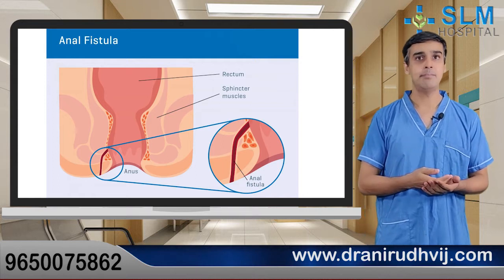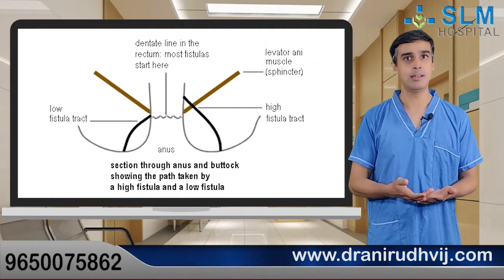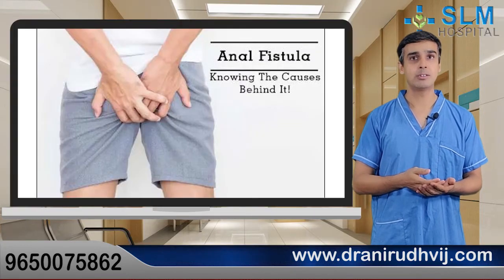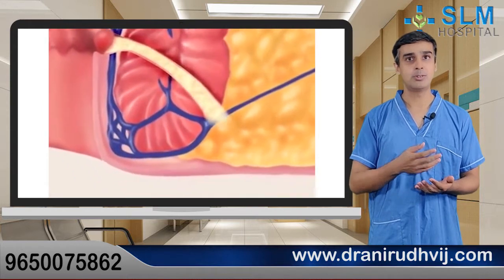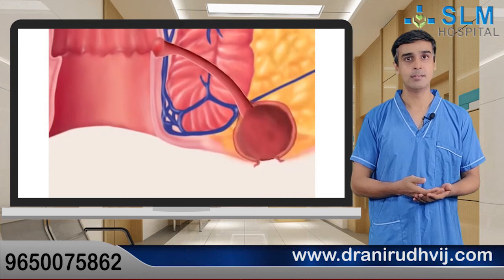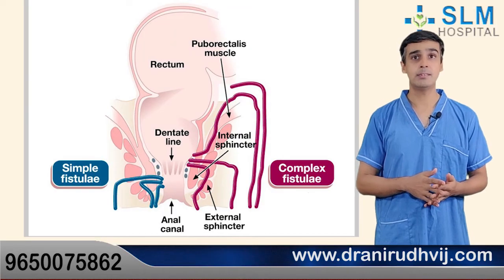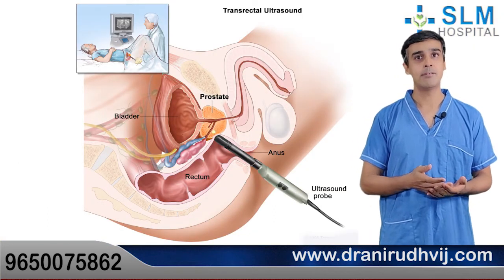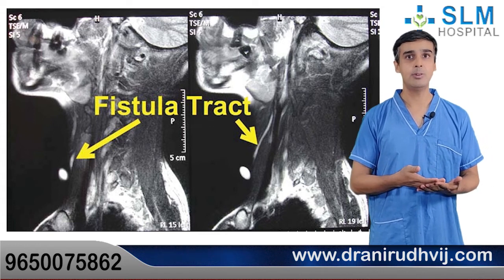What is Fistula? | Best Treatment For Fistula In India | Dr. Anirudh Vij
How To Cure Fistula Permanently | Laser Fistula Treatment

What is Fistula?
An anal fistula is a tunnel that runs from inside the anus -- the hole your body uses to get rid of solid waste -- to somewhere in the skin around it.

What is the treatment for fistula?
The treatment for any fistula is usually surgical. The surgery can be done by means of a laser fiber or endoscope when the tract is superficially located. There are also non-surgical treatments.

To know more about Fistula, Watch the video

Please "LIKE" the video if you enjoyed watching or also "COMMENT" below for more such videos.

This video is by Dr. Anirudh Vij, one of the best bariatric surgeons in Delhi and India with more than 10 years of experience in this field. He is the founder and head of the department of bariatric and diabetes surgery at Dr. Sunderlal Memorial Hospital, New Delhi which is the best center for weight loss surgery in Delhi.

Create your success story with Dr. Anirudh Vij.

Dr. Anirudh Vij is one of the best bariatric surgeons in Delhi because
• Board-certified surgeon with proper credentials and degrees
• 10 years plus experience in Bariatric and Diabetes surgery
• Competent operating team with low complication rates
• Meticulous follow-up and consistent weight loss results
• Personalized care at every step
• A polite and compassionate doctor
• Affordable treatment
Dr. Sunderlal Memorial hospital may be the best hospital for weight loss surgery in India because
• IEF (International excellence federation) accredited center for bariatric and metabolic surgery
• Multi-speciality care including the physician, endocrinologist, dietician, and fitness trainer
• Modern operation theatre with state of art equipment’s and instruments
• Private bariatric surgery suite rooms with all amenities
• Well trained staff and doctors
• Well-designed pathway for early recovery and discharge of patients

Address: Dr. Sunder Lal Memorial Hospital, C-201, DEVLI Road, Jawahar Park, Khanpur, New Delhi-110062